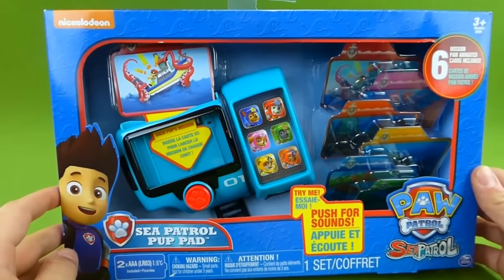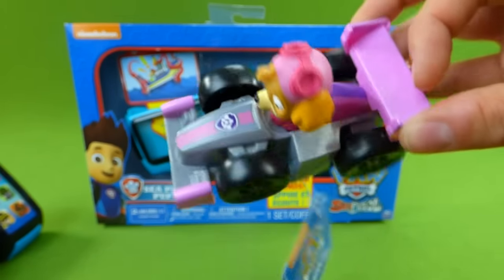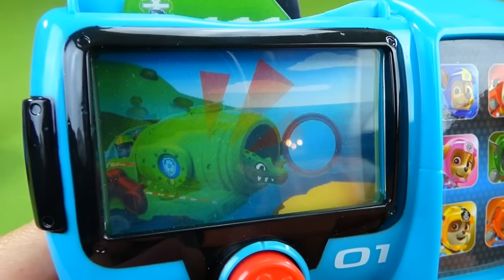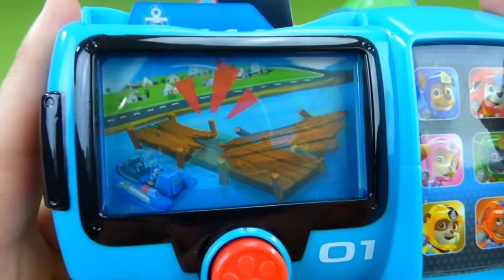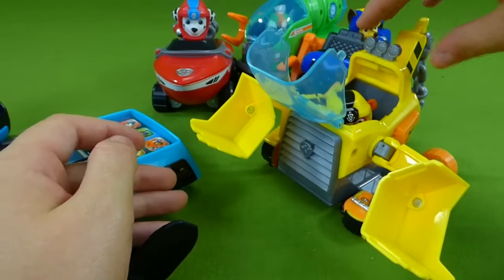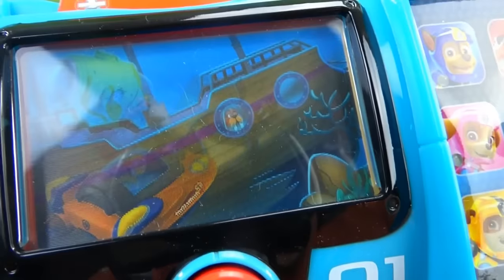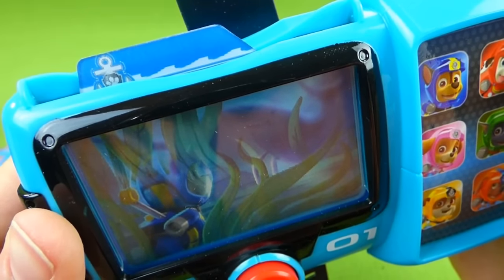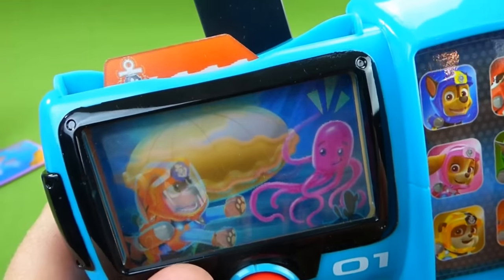Lots of Paw Patrol Sea Patrol Toys Pup Pad Rescue Mission Cards Chase Skye Marshall Vehicles Toys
Paw Patrol Sea Patrol Toys with the NEW Sea Patrol Pup Pad! Marshall, Chase and Skye all have rescue missions with the new Sea Patrol Mission Cards! Captain Turbot is having trouble with a sea monster which Paw Patrol Sea Patrol pups will come to the rescue? You will also see the Paw Patrol Roadster Racers Cars too!
Growing Little Ones for Jesus is a Christian Toy Channel for kids so they can enjoy their favorite toys and grow in the love of Jesus at the same time.
     Genesis 1:1 In the beginning God created the heaven and the earth.
     Romans 3:23 For all have sinned, and come short of the glory of God;
     Romans 10:9 That if thou shalt confess with thy mouth the Lord Jesus, and shalt believe in thine heart that God hath raised him from the dead, thou shalt be saved.
    John 14:27 Peace I leave with you, my peace I give unto you: not as the world giveth, give I unto you. Let not your heart be troubled, neither let it be afraid.